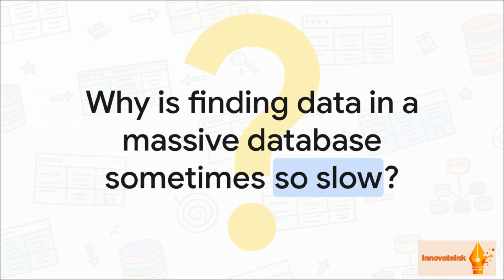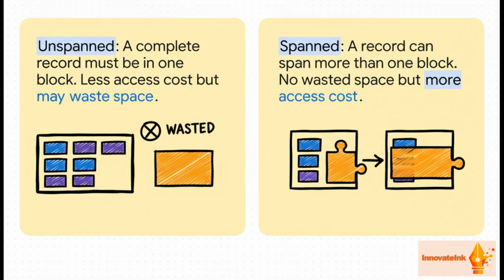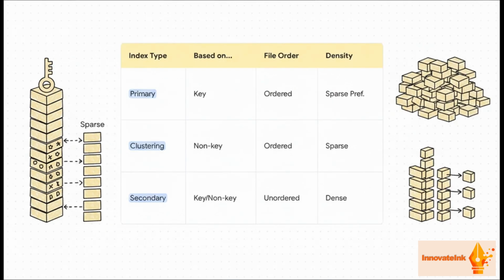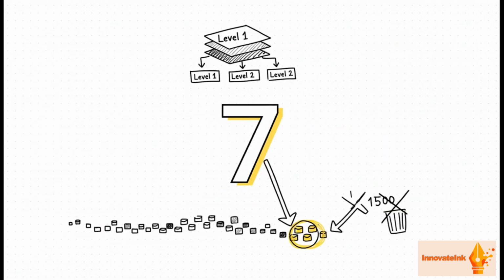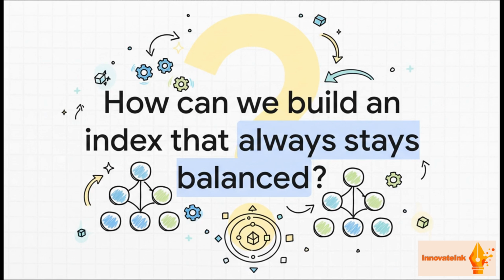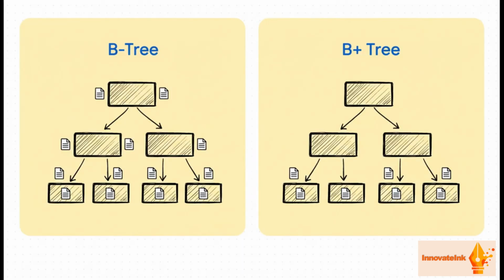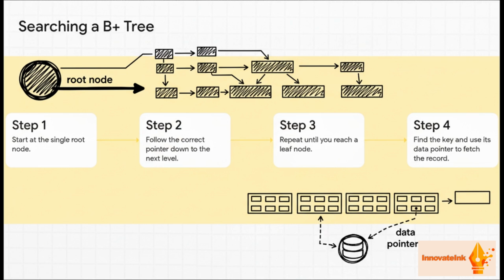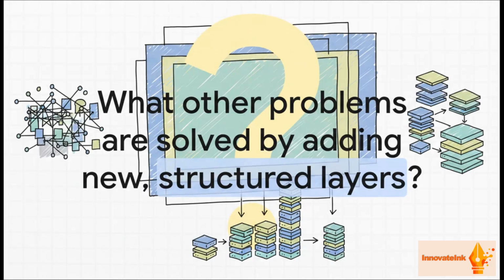B+ Tree Order Calculations & Indexing | GATE 2026 Mod 5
How is data physically stored? We focus on the numerical problems associated with B-Trees and B+ Trees, calculating the "Order" based on block sizes.

Key Concepts:
File Org: Spanned vs. Unspanned.
Indexing: Primary vs. Secondary.
Calculation: Order ($P$) using Block Size and Pointer Size.